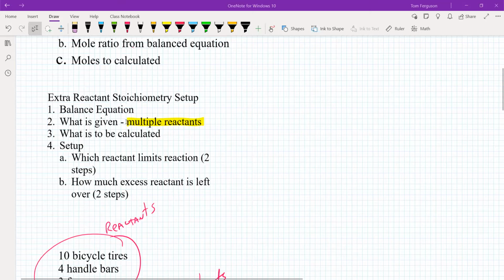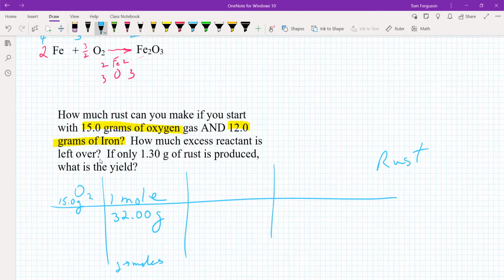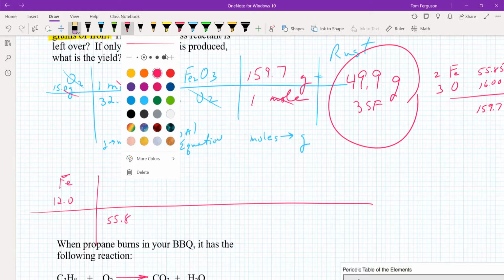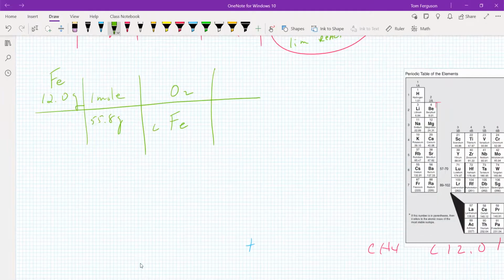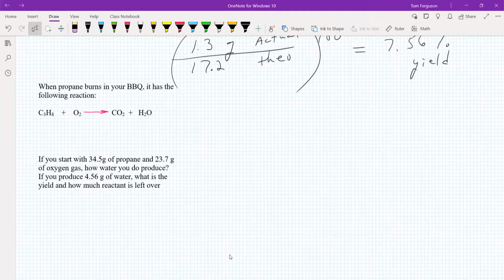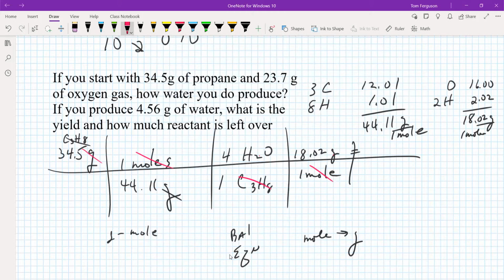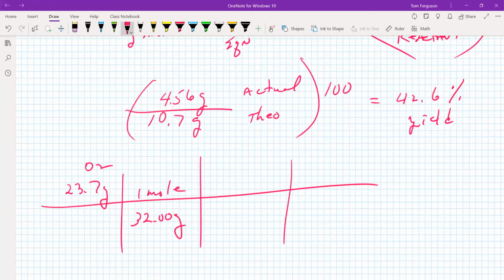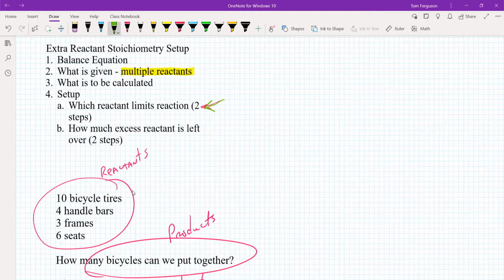Video unit 5 chapter 8 11 22 2021